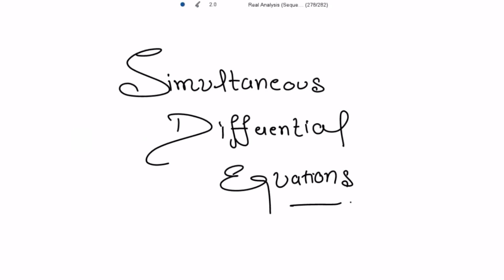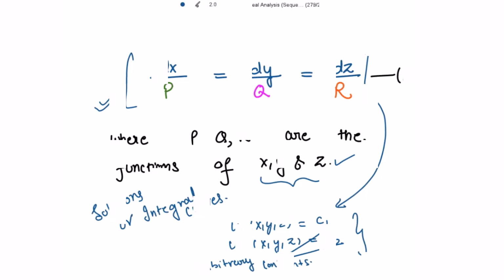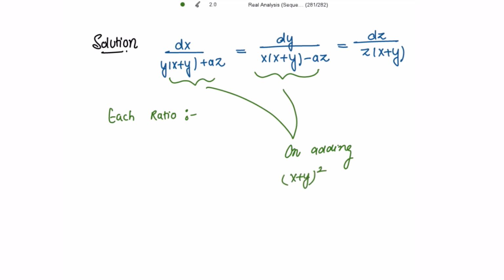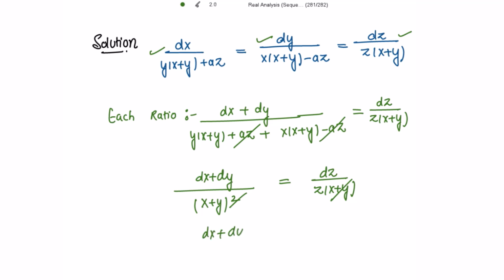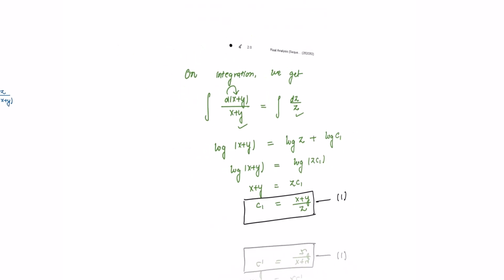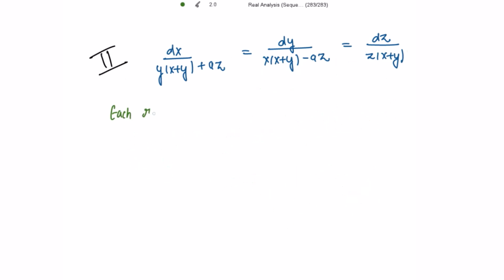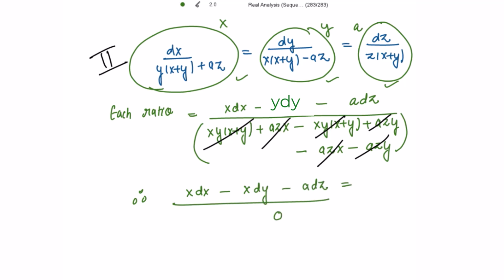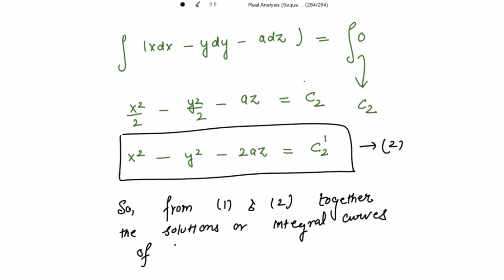Simultaneous Differential Equations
Simultaneous Differential Equations in english

What are simultaneous Differential equations?

Simultaneous Differential Equations with constant coefficients
Simultaneous Differential Equations of the form dx/p = dy/q = dz/r

Hello Learners!

About:
Simultaneous Differential Equations Solved Examples